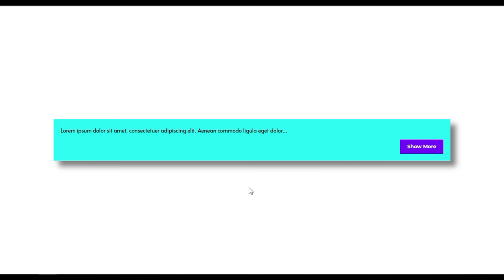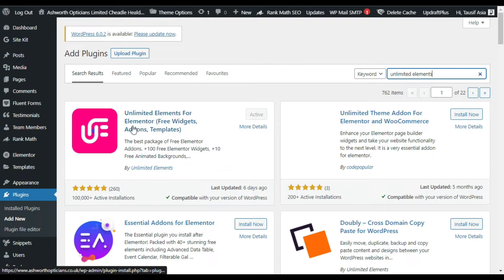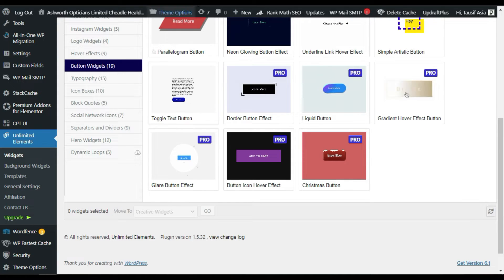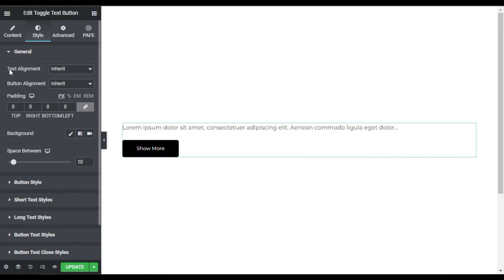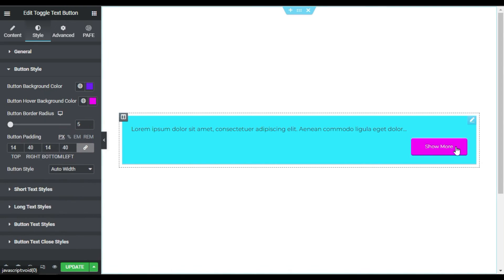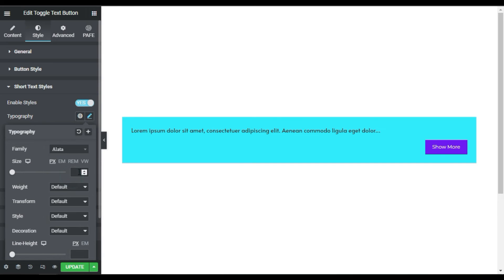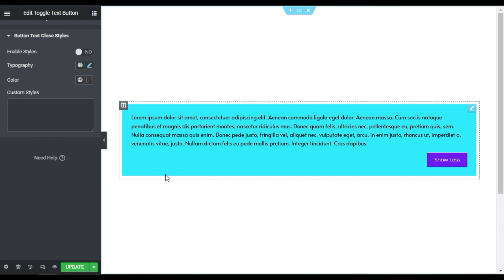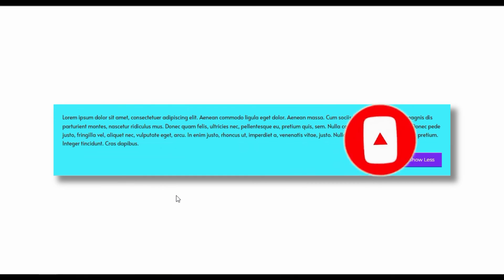How to Add Toggle Text Button in Elementor 2022 | WordPress Tutorial 2022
Hi,
Do you want to add a toggle text button in Elementor?
This Elementor tutorial will show you how to add a toggle text button in Elementor.
Learn how to add a toggle text button in Elementor | WordPress Website 2022

➤ Timestamps in this Video:

00:00 Intro
00:14 Overview
00:55 Install Unlimited Elements Plugin
01:36 Install Toggle Text Button Widget
02:14 Add Toggle Text Button on Page
06:21 Preview the Changes